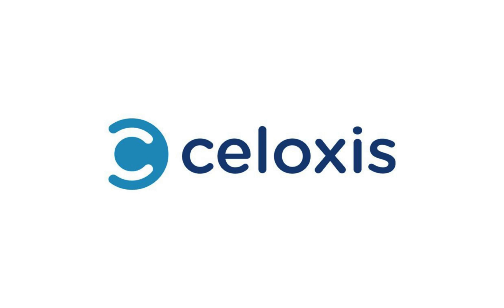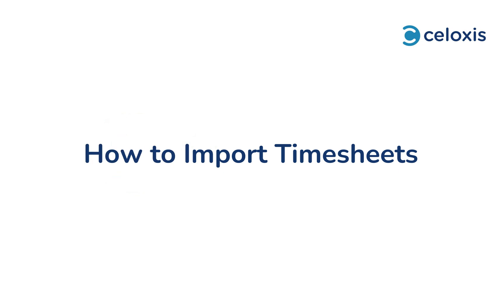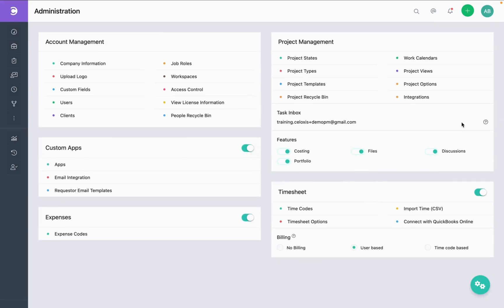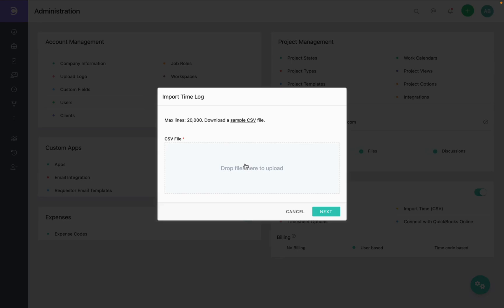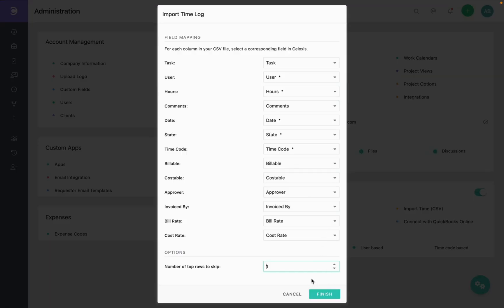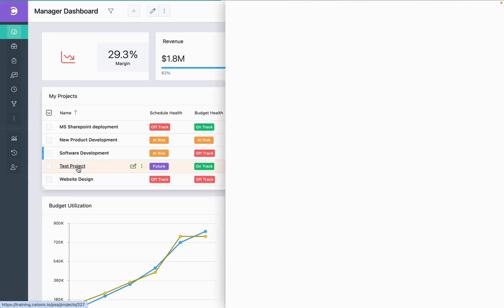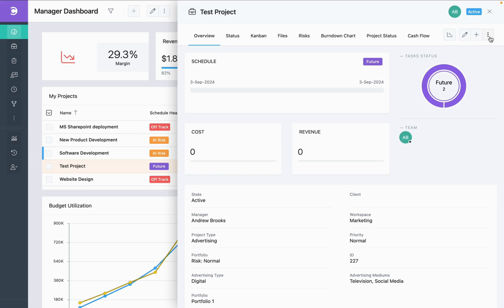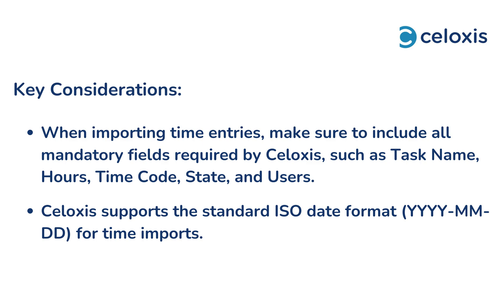How to Import Timesheets Using CSV Files: Celoxis PPM Software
Welcome to Celoxis Learning! In today’s video, we’ll guide you through the process of importing timesheets in Celoxis, allowing you to manage time entries across multiple projects seamlessly. Whether you're an admin or a project manager, this tutorial will show you how to efficiently import timesheets using CSV files.

What You’ll Learn:

- Introduction to importing timesheets in Celoxis
- Importing timesheets across multiple projects from the admin level
- Step-by-step process for importing timesheets via CSV
- Importing timesheets for specific projects as a project manager
- Key considerations when importing time entries, including mandatory fields and ISO date formats

Video Highlights:

- Admin Level Import: Learn how to navigate to the admin section, select the timesheet import option, and upload a CSV file to import time entries across multiple projects simultaneously.

- CSV File Preparation: We provide a sample CSV file for your reference. Follow our guide to download, edit, and map the fields correctly for a successful import.

- Project-Level Import: As a project manager, you can also import timesheets for specific projects. Navigate to the project overview, select the import option, and follow the steps.

- Key Considerations: Ensure all mandatory fields (e.g., task name, hours, time code, state, and users) are included, and use the standard ISO date format for accurate data import.

By the end of this video, you’ll know how to import timesheets effectively, streamlining your project management and tracking in Celoxis project management  software.